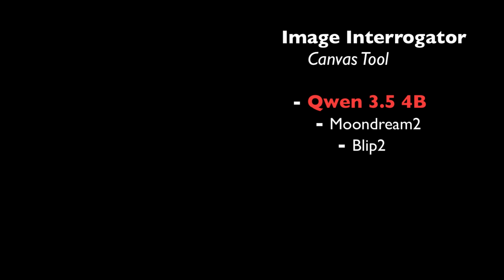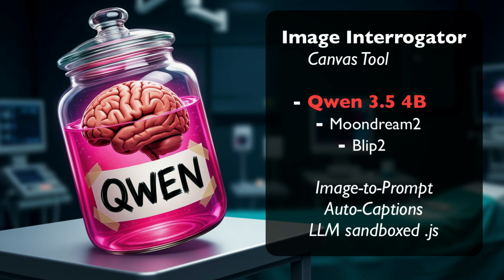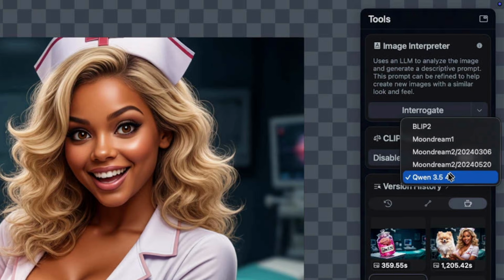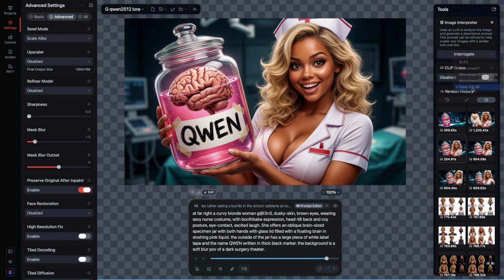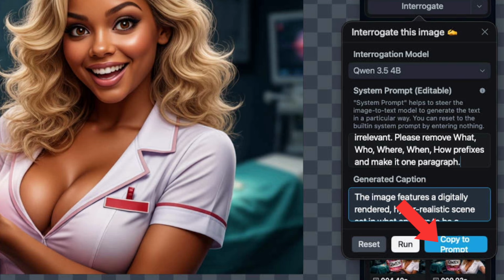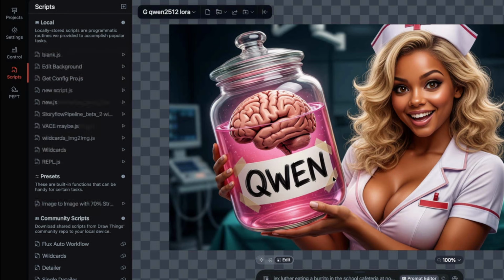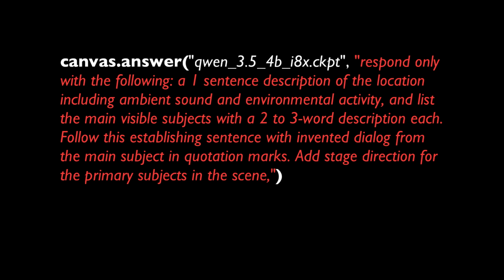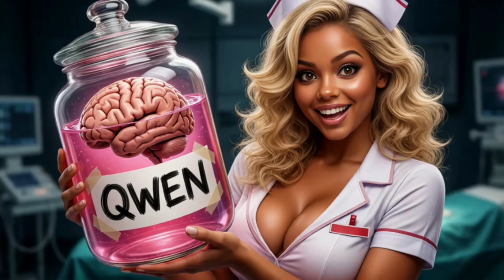DRAW THINGS – LLM Interrogate Image FREE Mac iPad iOS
Qwen 3.5 4B is the new image interrogation model in Draw Things, FREE on the App Stores for Mac, iPad, and iOS. Generate prompts from an image, auto-caption for training data, and use an LLM in scripts.